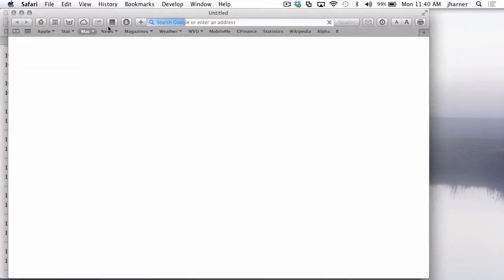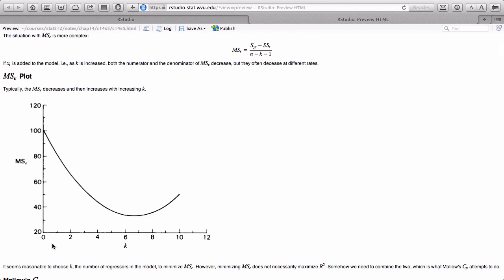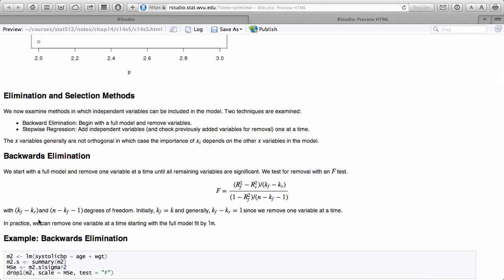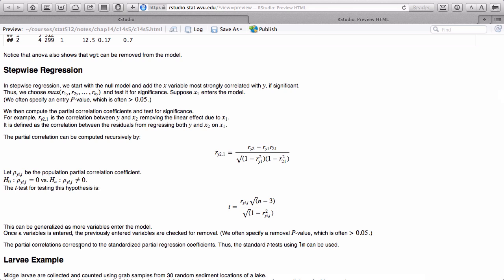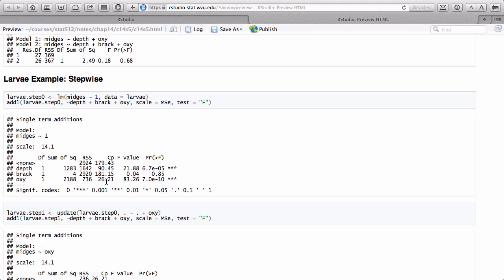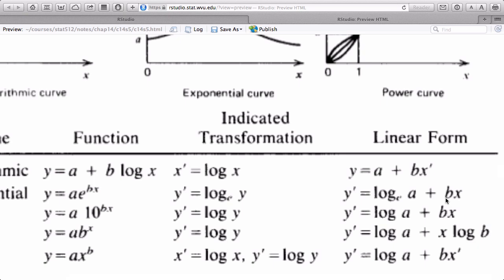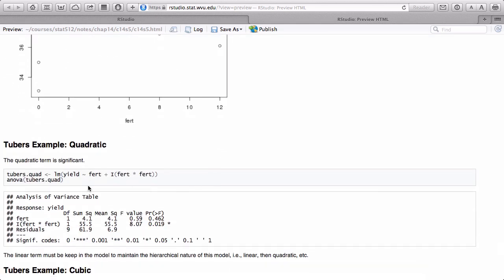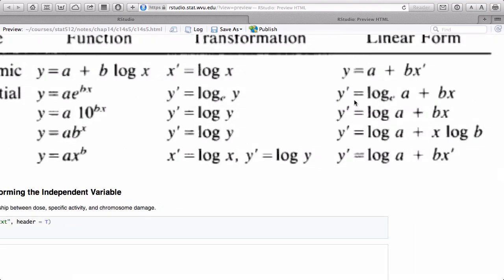Statistics For Research - Stats 512 - December 2, 2013 Lecture - Chapter 14.5 - 14.7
Statistics For Research - Stats 512 - December 2, 2013 Lecture - Chapter 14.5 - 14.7 - Multiple Regressions